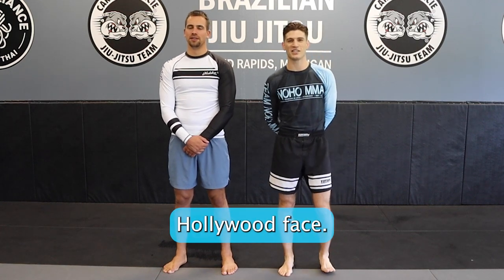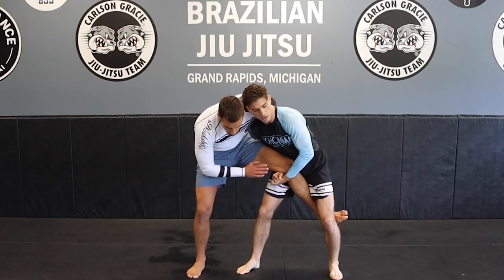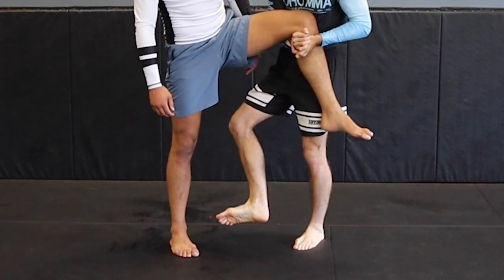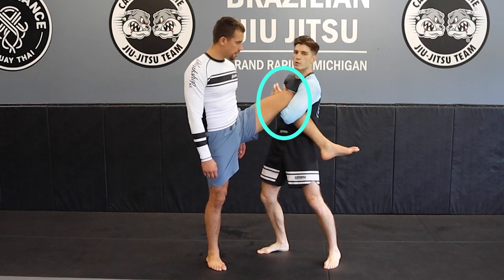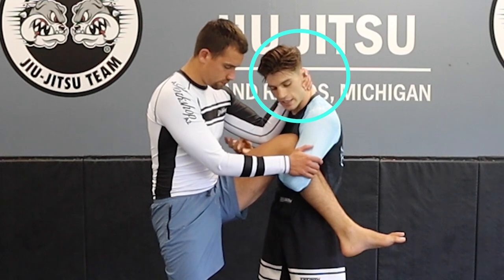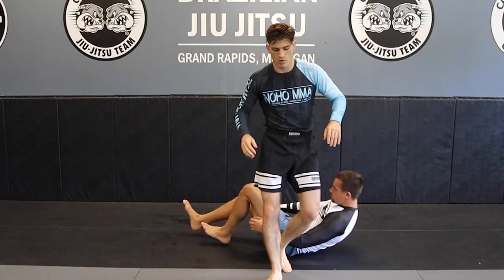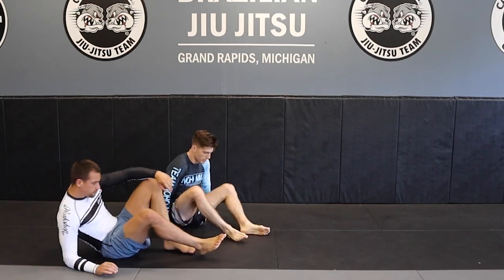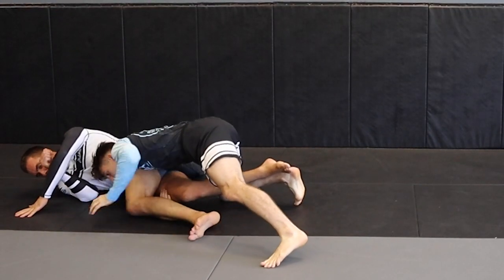BJJ Beginners; how to finish your single leg takedown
🔥 Jiu Jitsu Practitioners, Ready to Finally Feel Confident on Your Feet? 🔥

FREE COURSE: The 2 takedowns you should focus on, regardless of age or skill level, when you’re not experiencing consistent success on your feet AND a unique way to drill so you can actually hit them live.

👉 Just tell us where to send it…